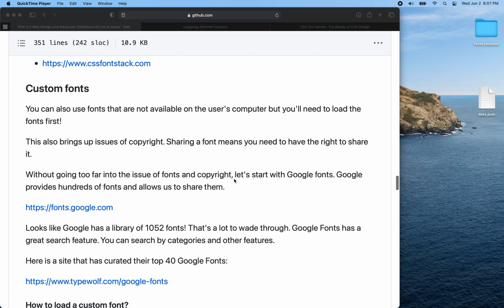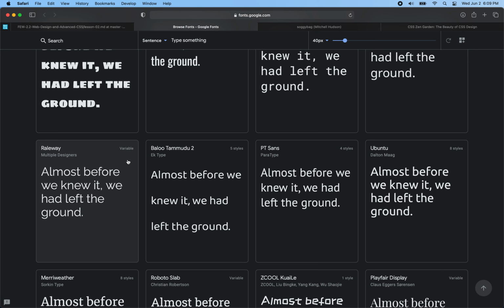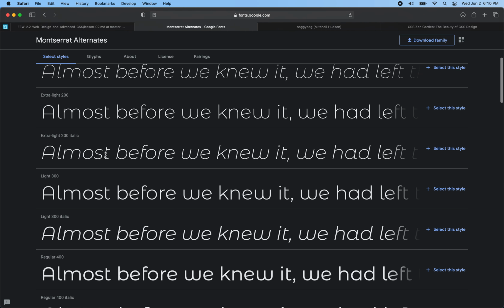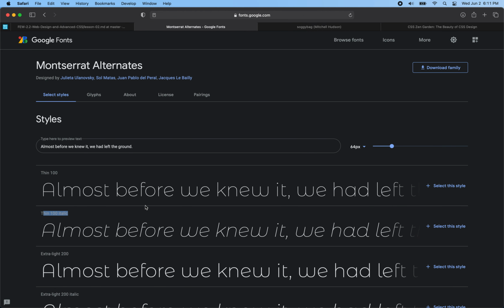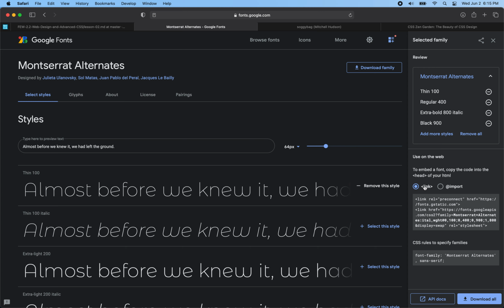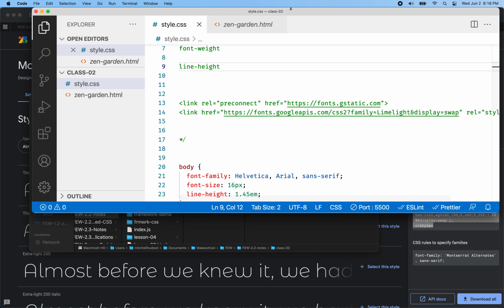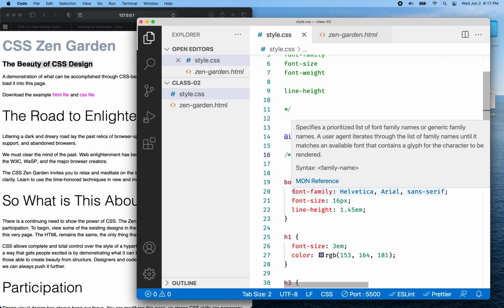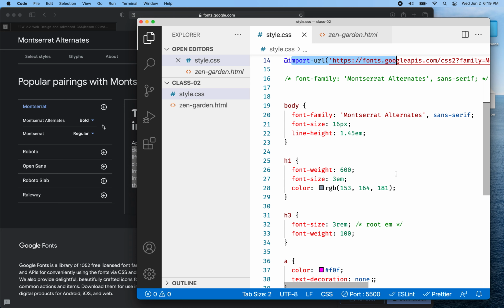FEW 2 2 Advanced CSS lesson 02 2